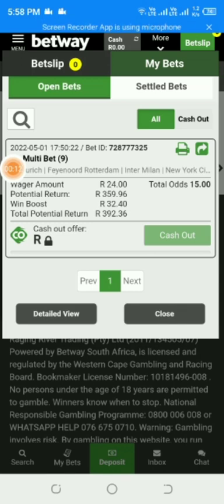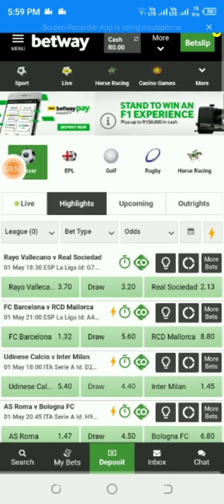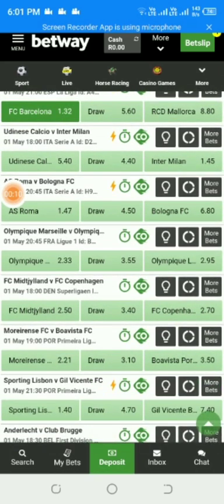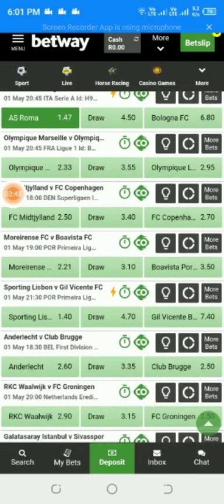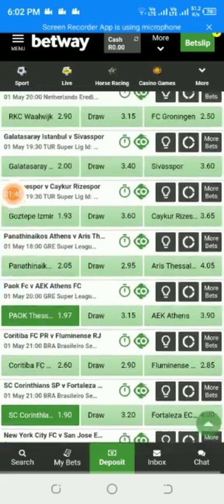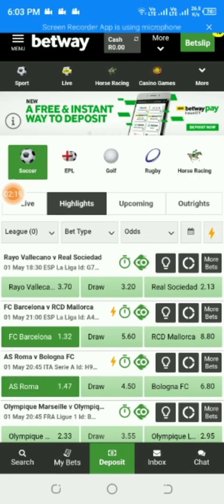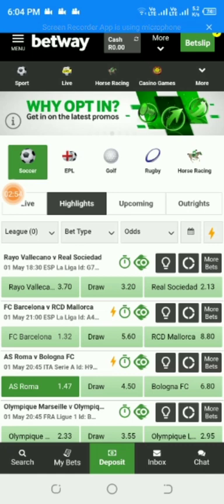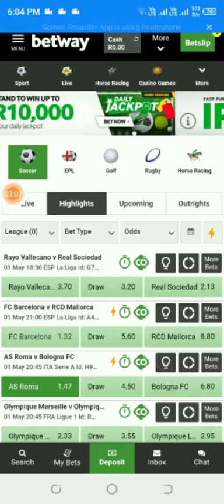How I Won R392 betting with R24 fast😱😱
On this video Im gonna show you How to win on betway the real way and its a Garantee strategy to win everyday